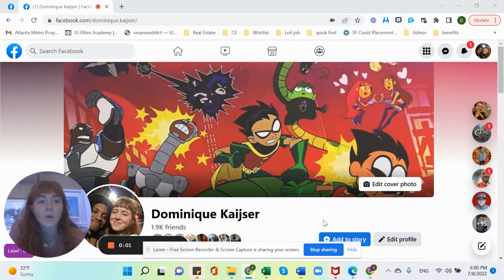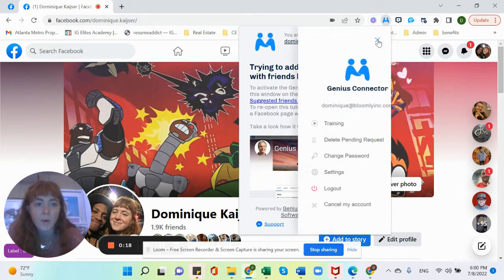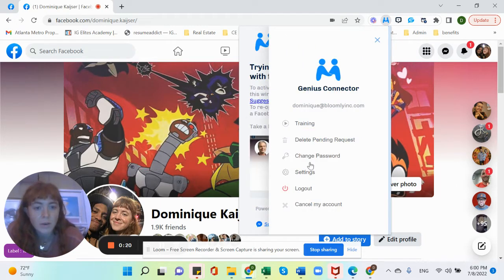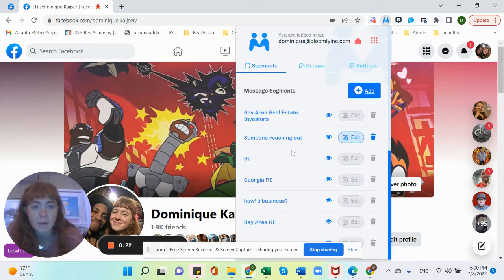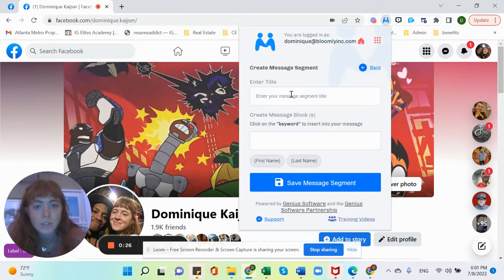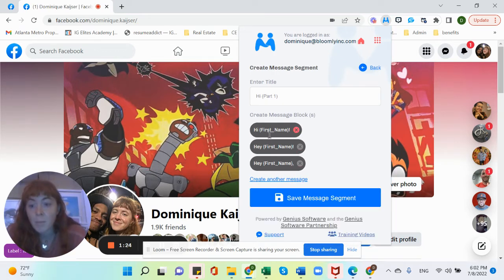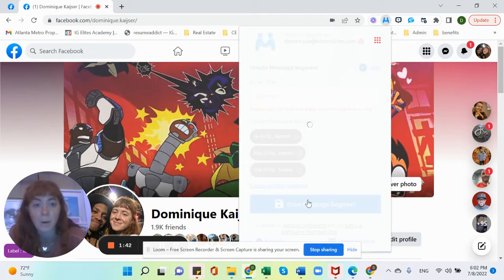Genius CRM, Connector, and Posts: How to build MESSAGE GROUP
Message Groups include a spintax feature to give as much variety as possible when you are sending Broadcast messages in the CRM, outreach messages in the Connector, and DM's for people that have commented on your post in Posts.